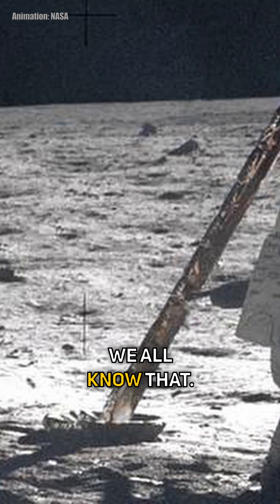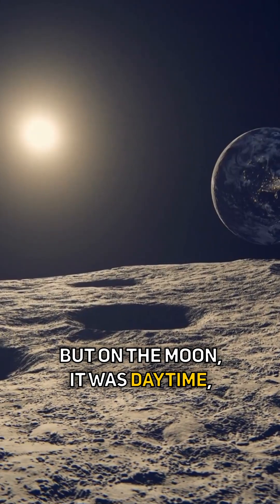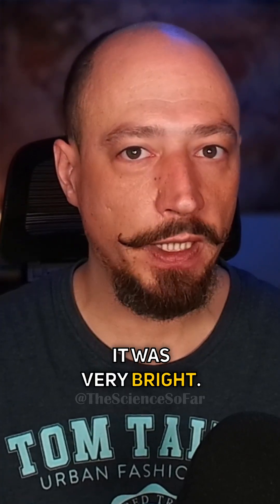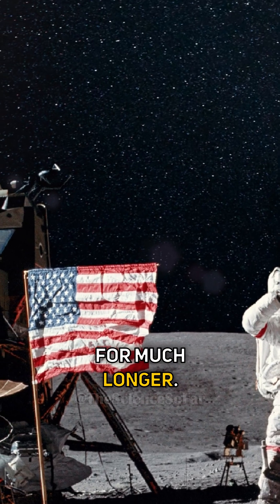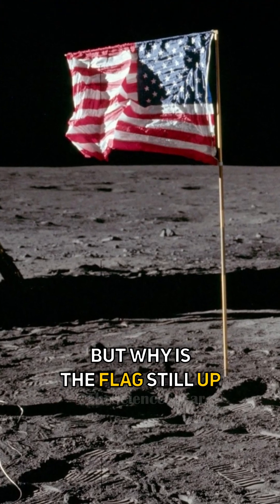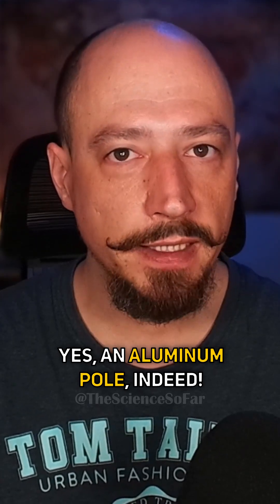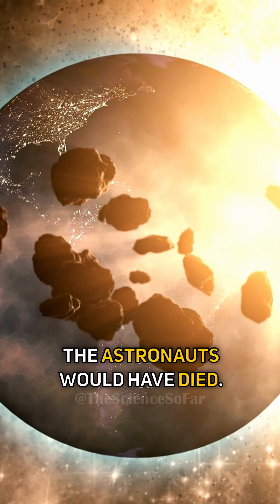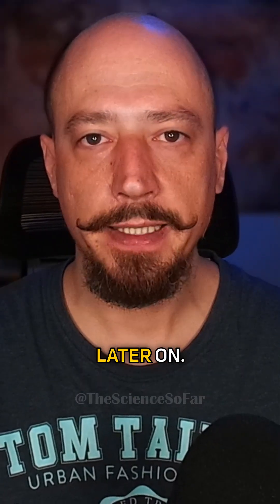The Moonlanding was Fake! 🚀 | TheScienceSoFar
The moon landing was fake. We all know that. The flag is waving in the wind, there are different shadows, and if it were the moon, there would be stars in the background. But on the moon, it was daytime, which means the sun was shining, the Earth was reflecting light, and so was the moon's surface - it was very bright. To see stars in the background, they would have had to expose the camera for much longer.